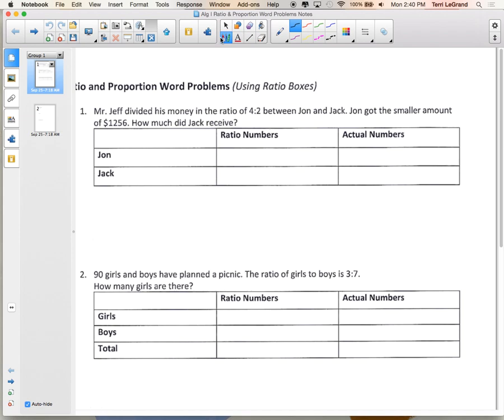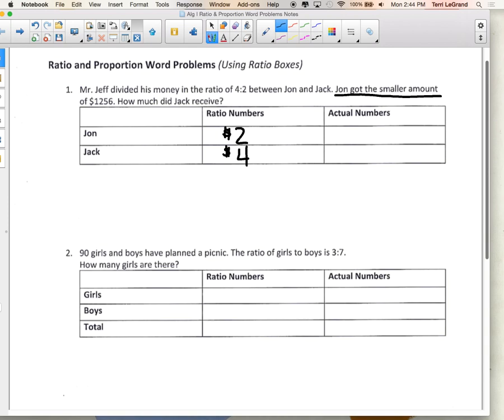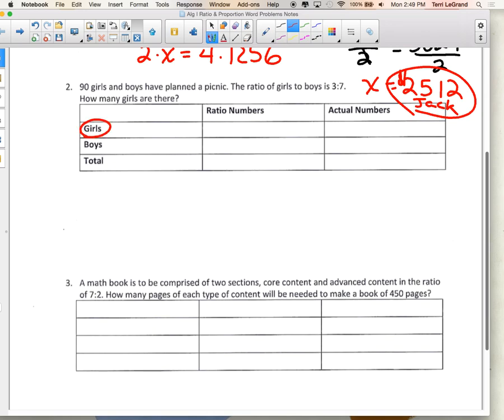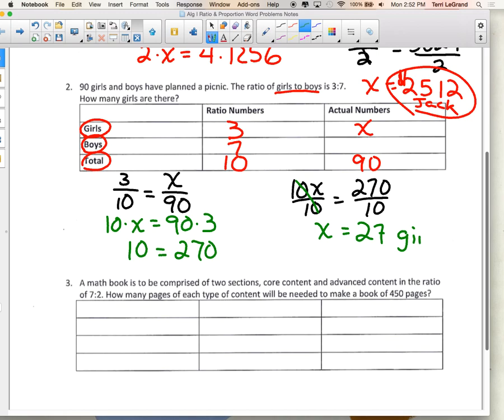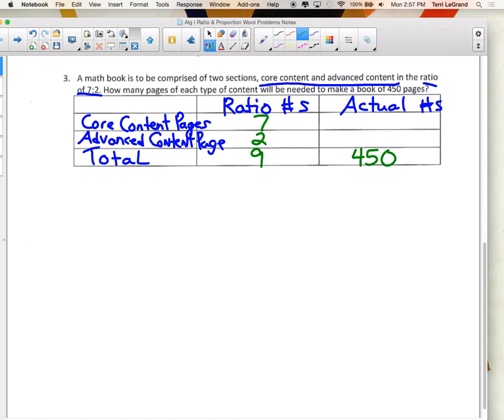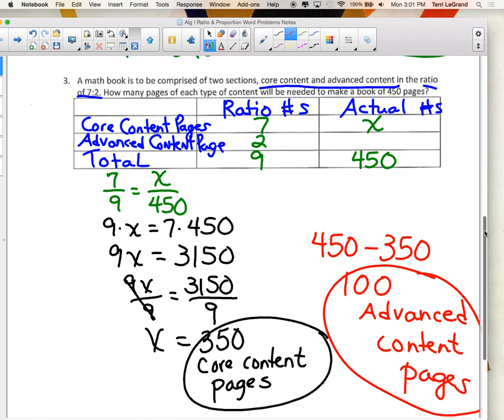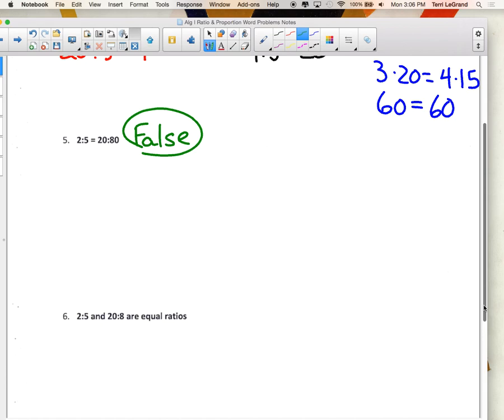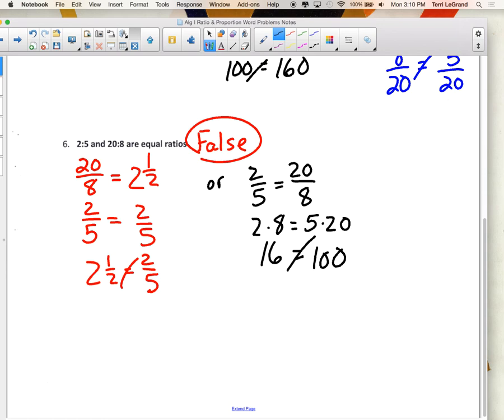Alg I Ratio & Proportions Ratio Boxes Notes Recording